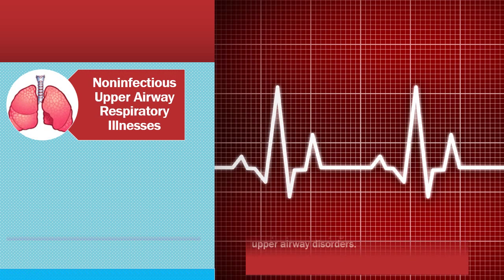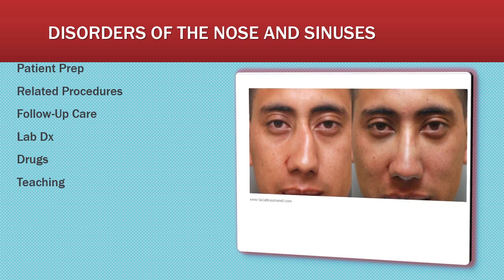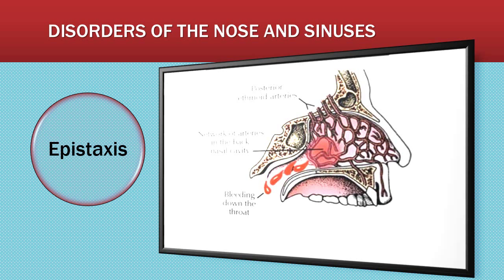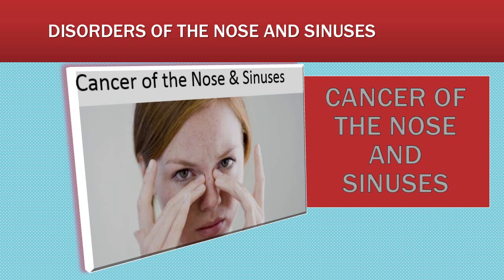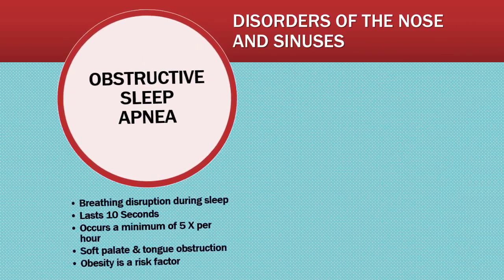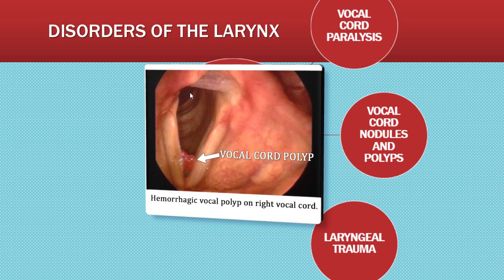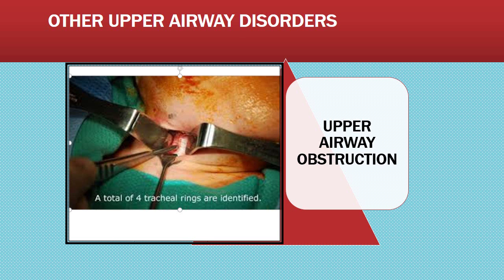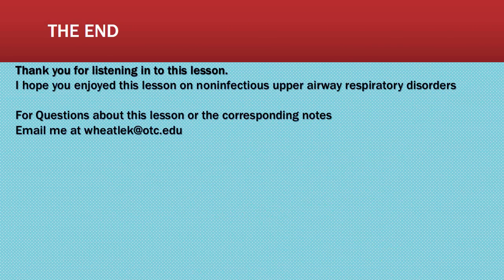Noninfectious Upper Airway Respiratory Illnesses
This lesson covers the RN nursing care of disorders of the nose & sinuses, Obstructive Sleep Apnea, Laryngeal disorders and other upper airway disorders.